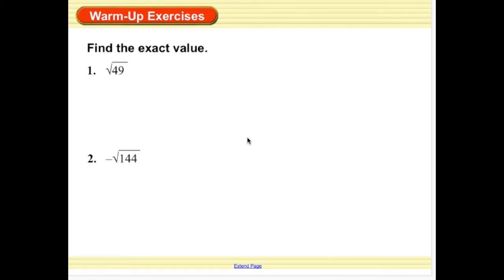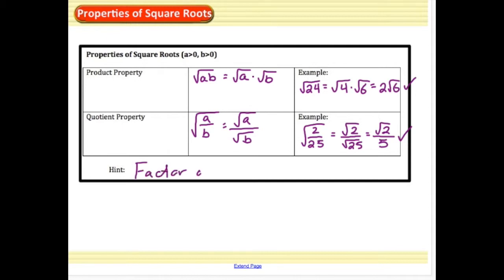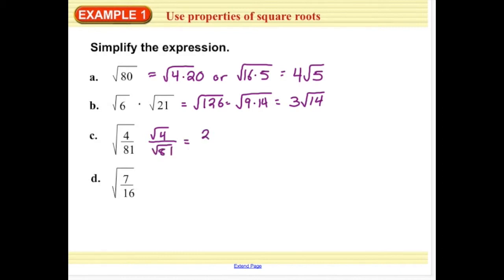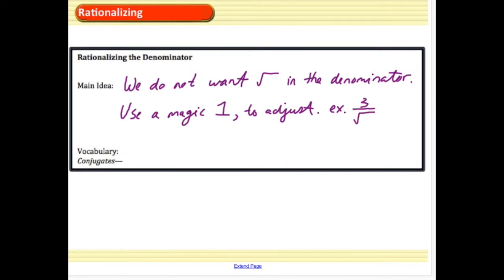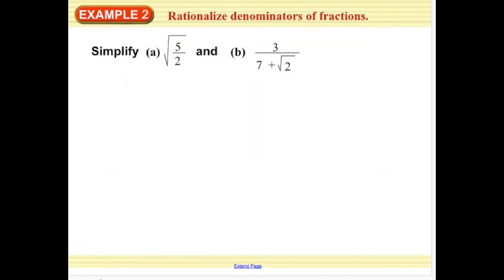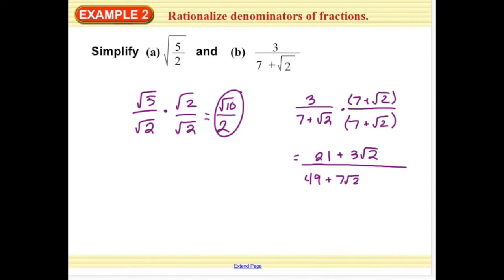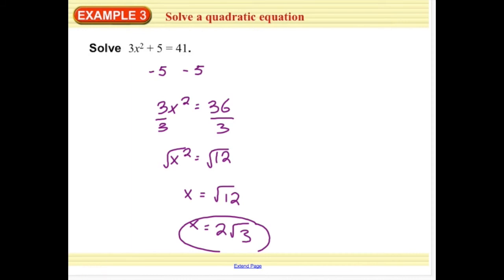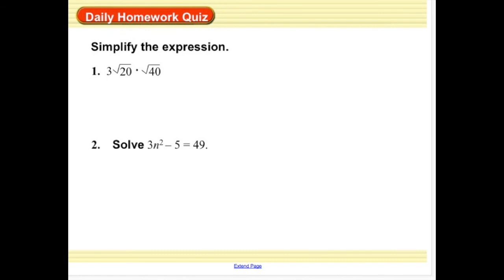9. Simplifying Radicals 1.5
This video is about 9. Simplifying Radicals 1.5